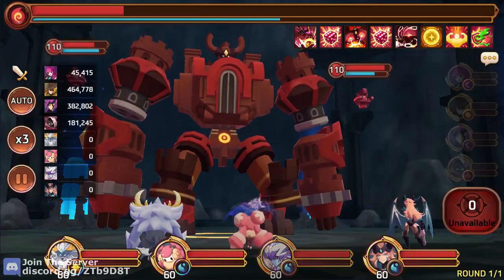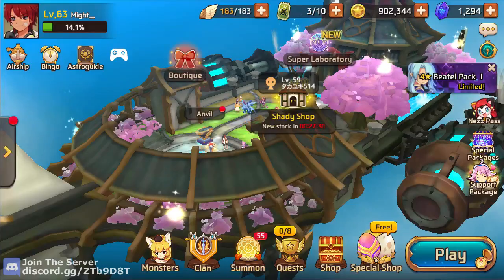Monster Super League - Fire Colossus Guide Tricks How To Tips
Monster super league fire colossus guide or guidelines rather for those interested in trying it out.